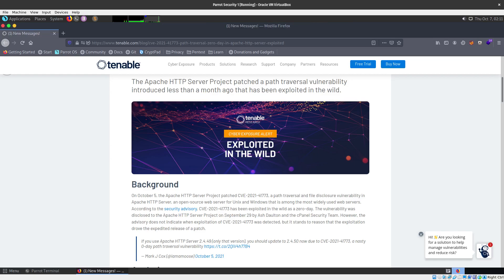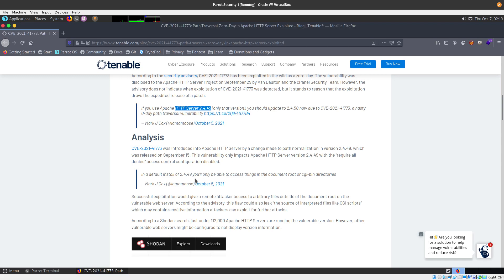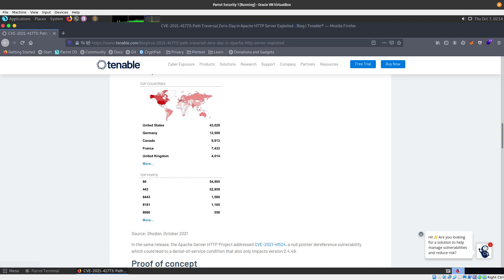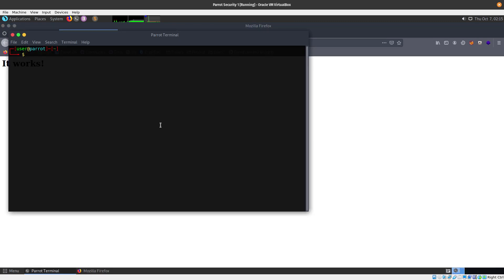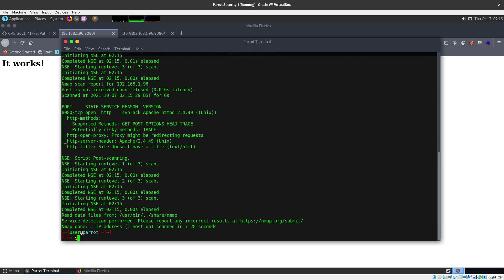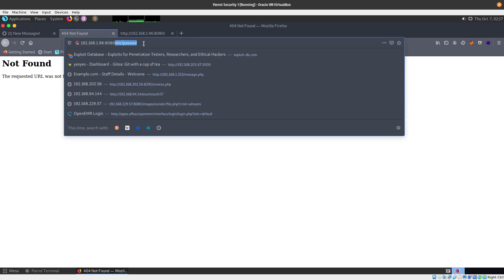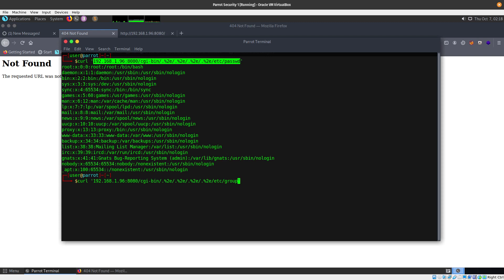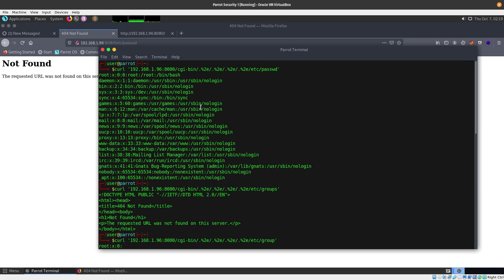CVE-2021-41773 - Apache HTTP Server Path Traversal 0-Day - POC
This vulnerability only impacts Apache HTTP Server version 2.4.49 with the “require all denied” access control configuration disabled.

On October 5, the Apache HTTP Server Project patched CVE-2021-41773, a path traversal and file disclosure vulnerability in Apache HTTP Server, an open-source web server for Unix and Windows that is among the most widely used web servers. According to the security advisory, CVE-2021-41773 has been exploited in the wild as a zero-day.

The vulnerability was disclosed to the Apache HTTP Server Project on September 29 by Ash Daulton and the cPanel Security Team. However, the advisory does not indicate when exploitation of CVE-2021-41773 was detected, but it stands to reason that the exploitation drove the expedited release of a patch.